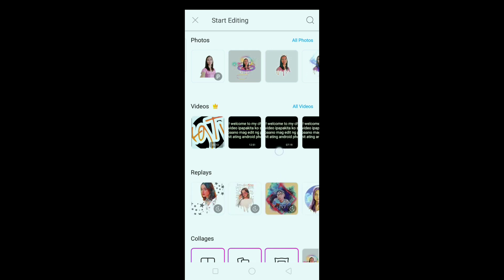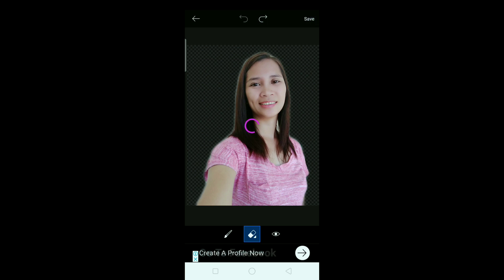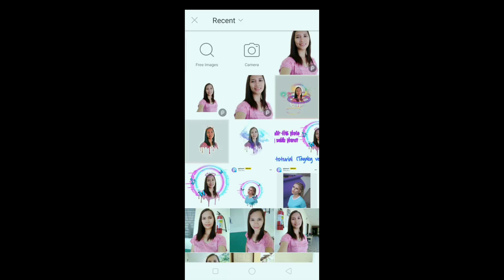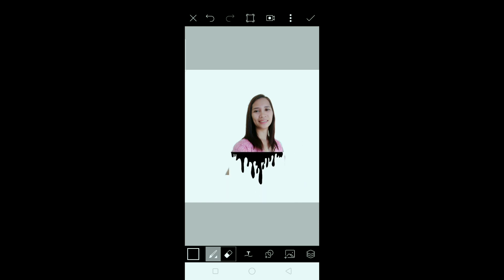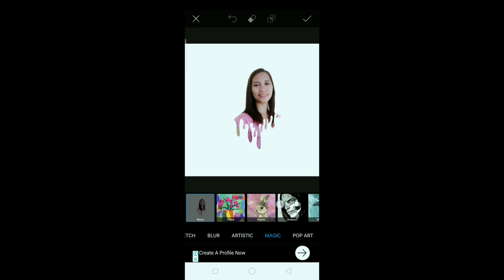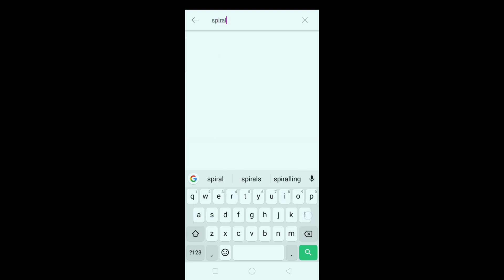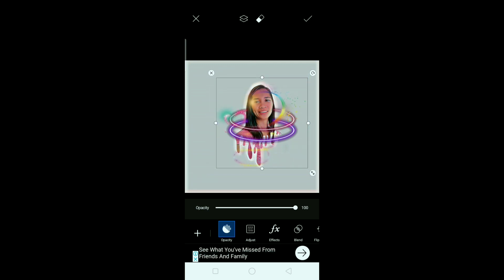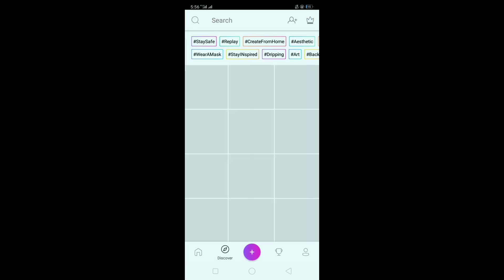PICSART EDITING | Part 3 | kgTV by Rechell Roxas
In this video I will share how to edit photo using PicsArt

video tag👇
PicsArt Tutorial - Edit SILHOUETTE Effect
Letter Portrait | PicsArt Editing Tutorial

 How to edit  photo
How to use Picsart